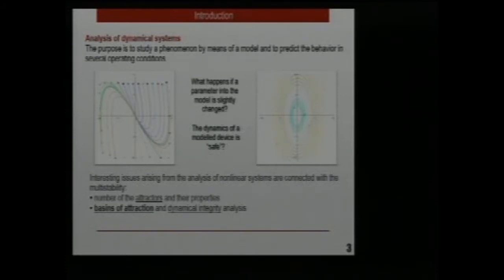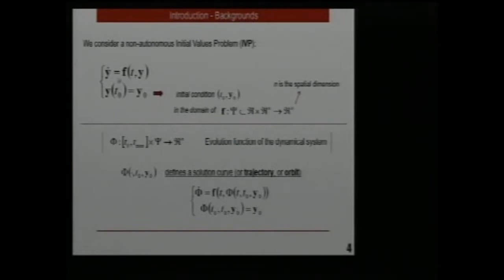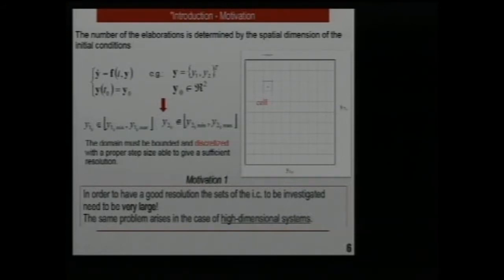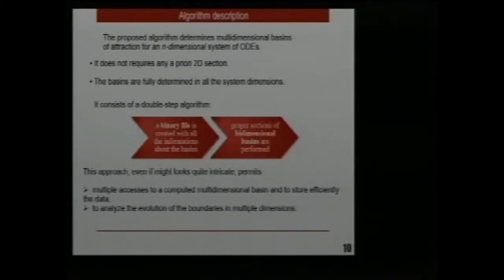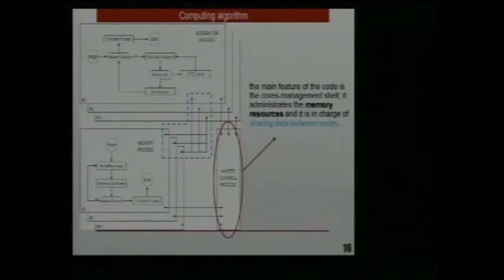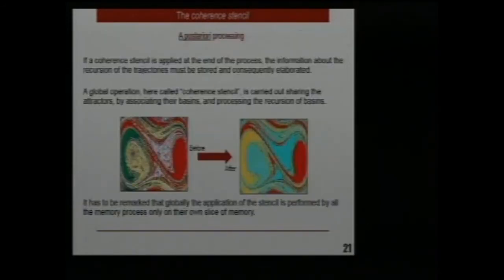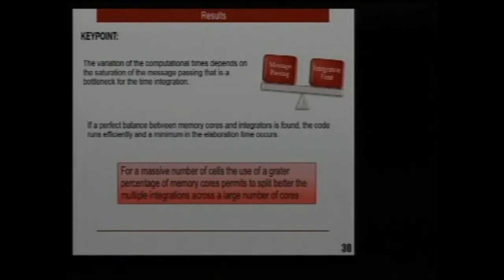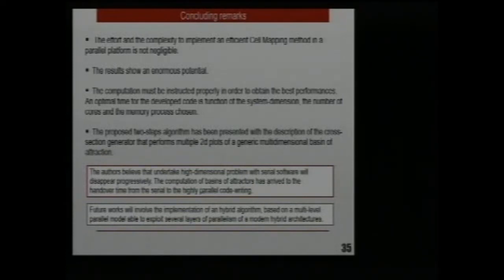S. Lenci - High-performance computing of basins of attraction for large-scale systems" (27/05/2015)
"Stability and Control of Nonlinear Vibrating Systems"
24 May - 28 May 2015, Sperlonga, Italy

Speaker: Stefano Lenci (Polytechnic University of Marche, Italy)

Title: "High-performance computing of basins of attraction for large-scale systems"